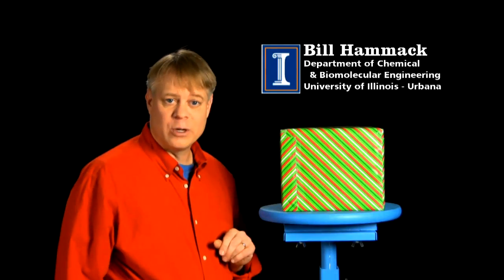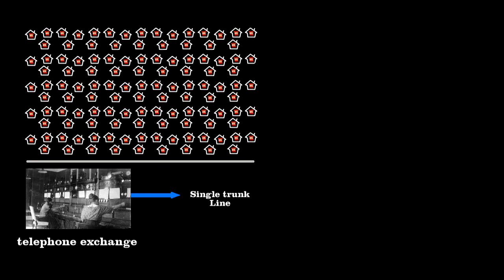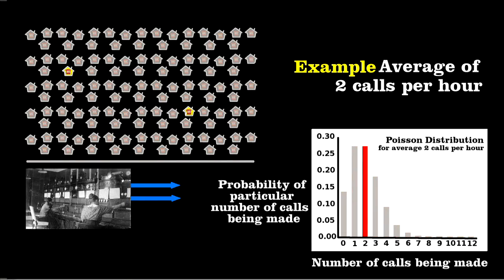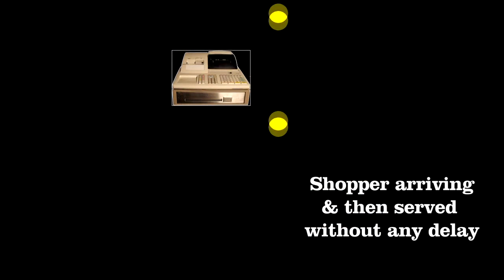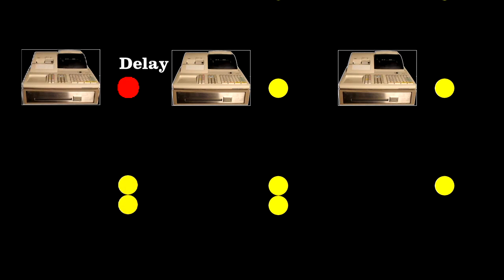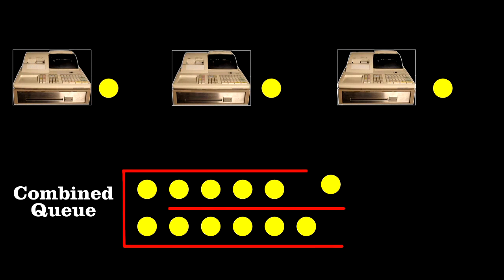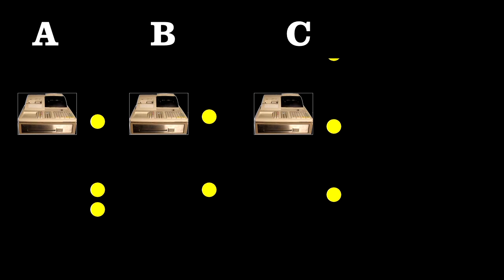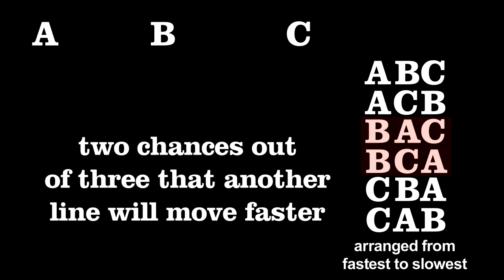Why the other line is likely to move faster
Bill reveals how "queueing theory" - developed by engineers to route phone calls - can be used to find the most efficient arrangement of cashiers and check out lines. He reports on the work of Agner Erlang, a Danish engineer who, at the opening of the 20th century, helped the Copenhagen Telephone Company provide the best level of service at the lowest price.